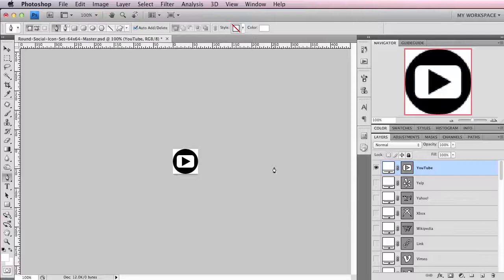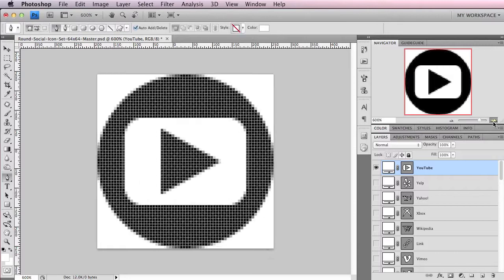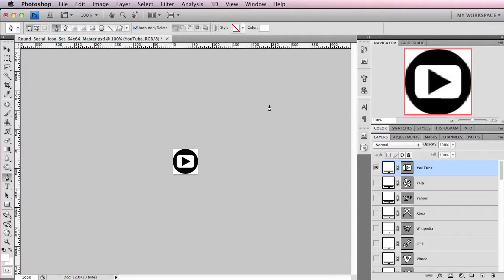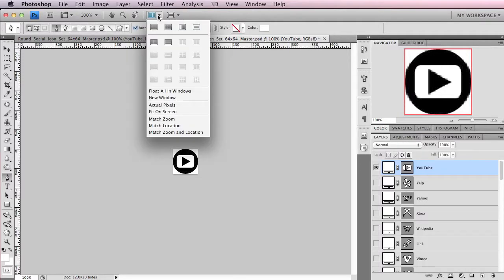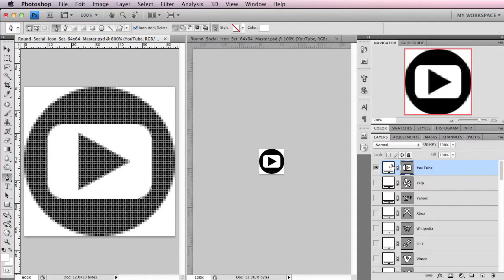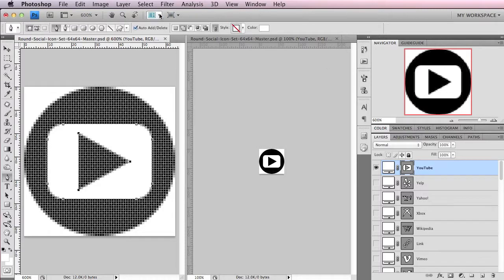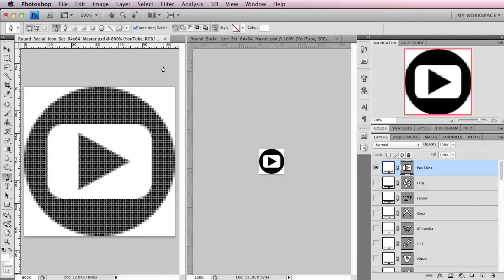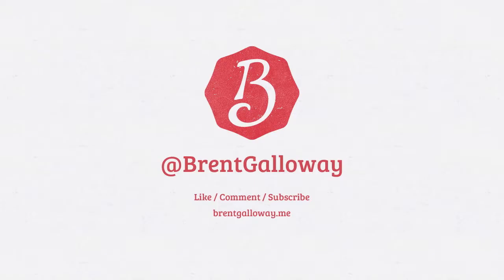Effective Photoshop Layout for Creating Your Own Custom Icons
Let me know what else you'd like to see next in the comments below!

Video on an Effective Photoshop Layout for Creating Your Own Custom Icons.

Also, let me know your thoughts on this video! Cheers!